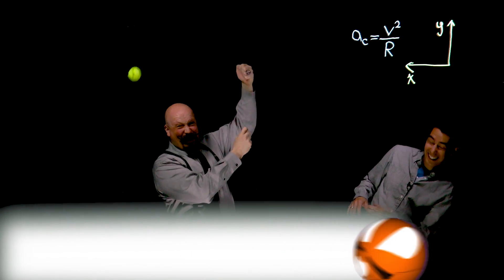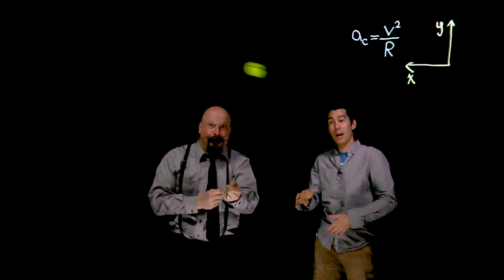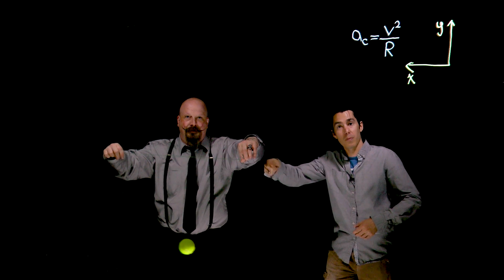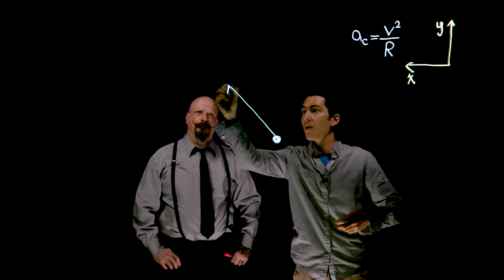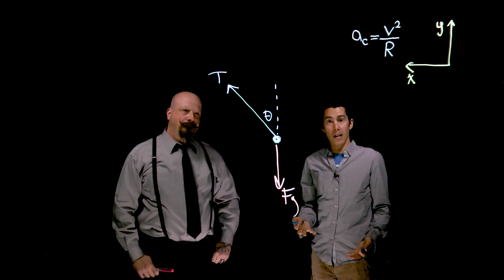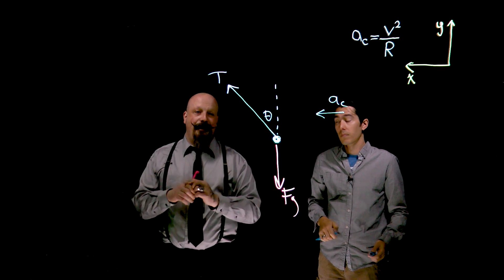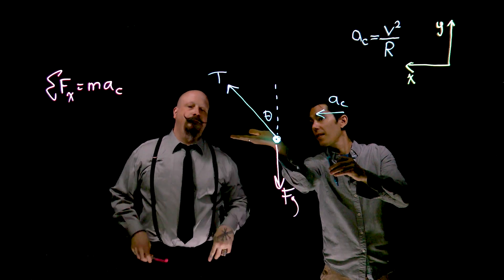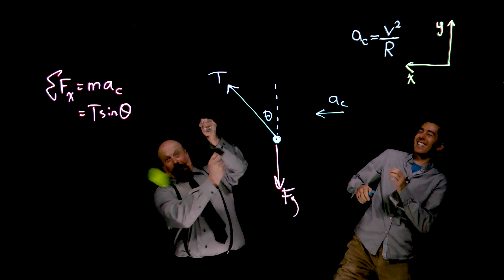Free Body Diagram: The Conical Pendulum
Dr. Massa and the great Orbax discuss the conical pendulum, drawing free body diagrams and centripetal acceleration.